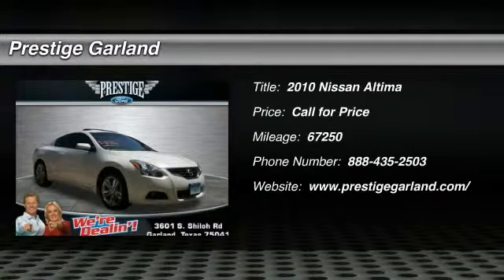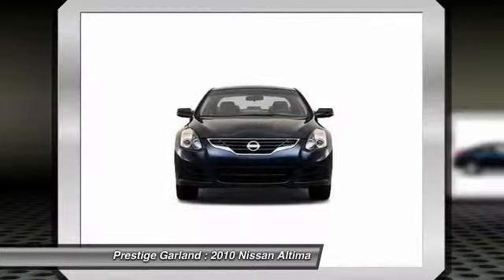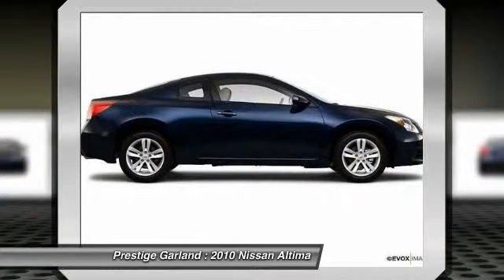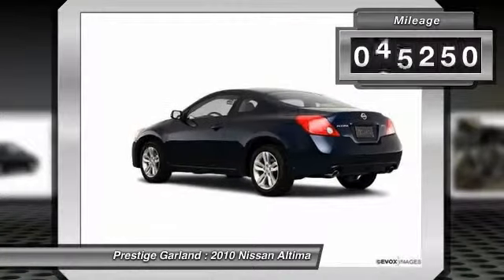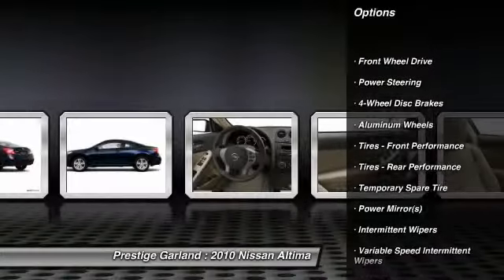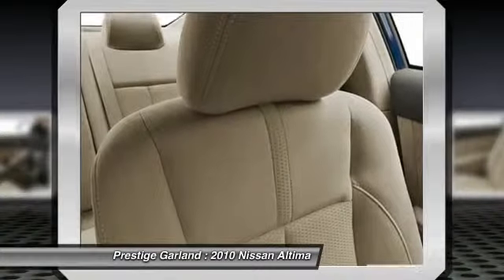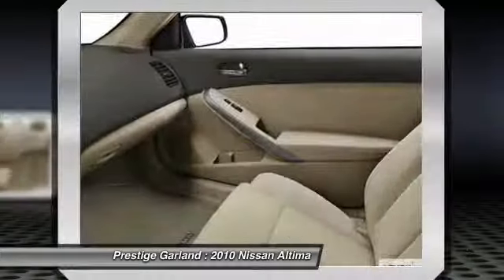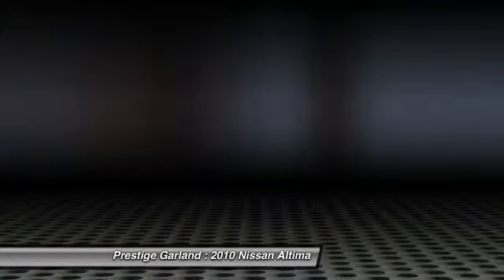2010 Nissan Altima Garland TX E1697A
2010 Nissan Altima 2.5 S

Prestige Garland
3601 S. Shiloh Road

Feast your eyes on this winter frost pearl 2010 Nissan Altima 2.5 S! With only one previous owner, this 2 dr coupe can pass for new! Looking to buy a safer 2 dr coupe? Look no further! This one passed the crash test with 5 out of 5 stars. According to a review from New Car Test Drive, Beyond the seats, the dashboard is functional without being boring, and stylish without being frilly. Want to find out more?